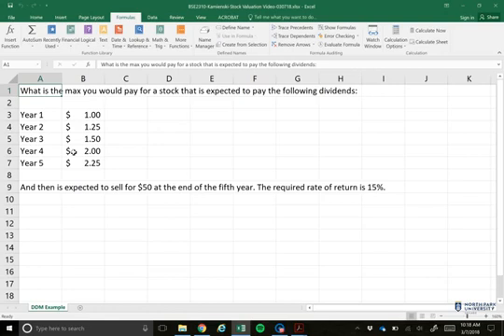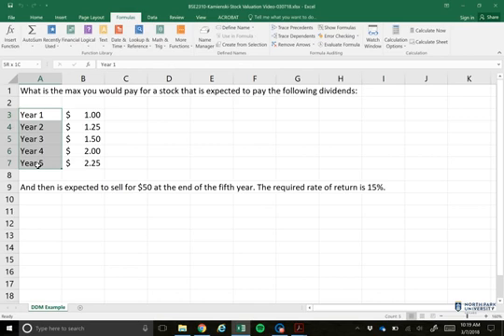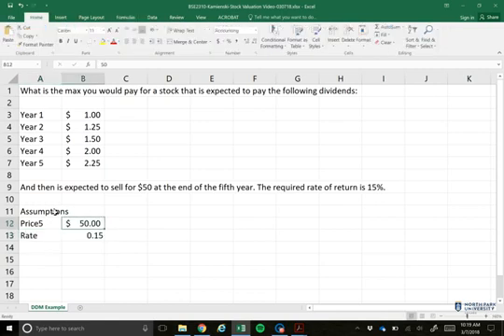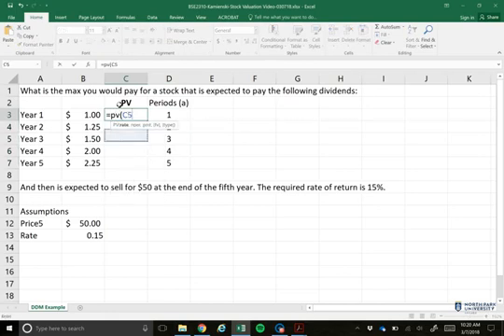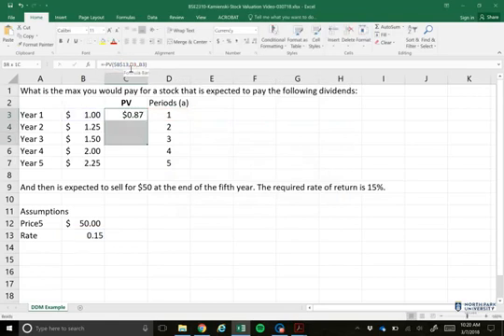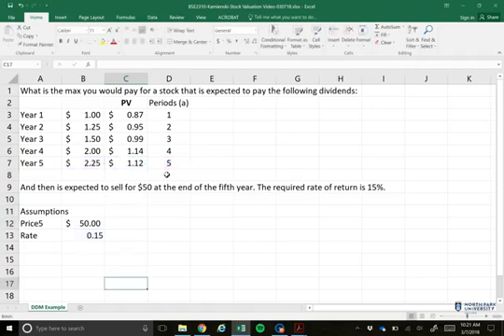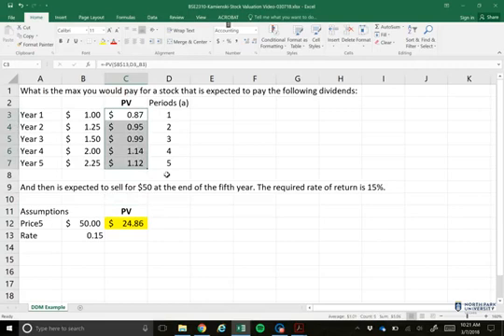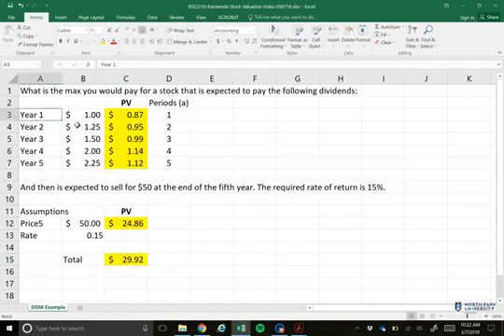Stocks - Dividend Discount Model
DDM